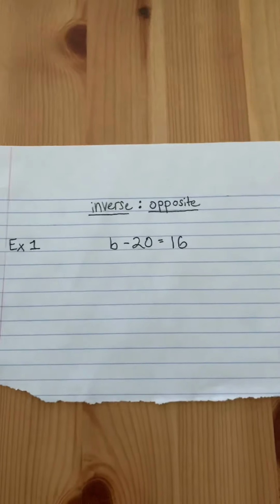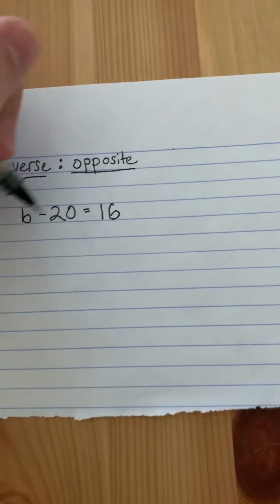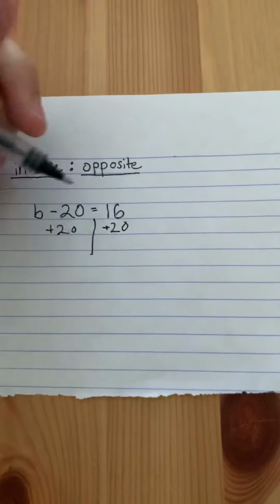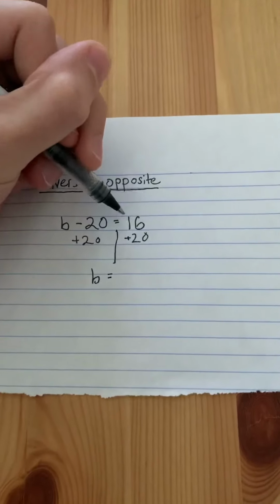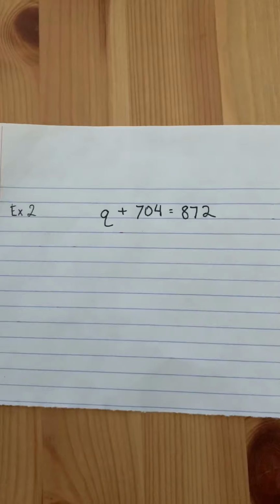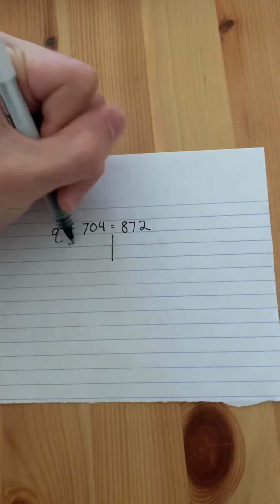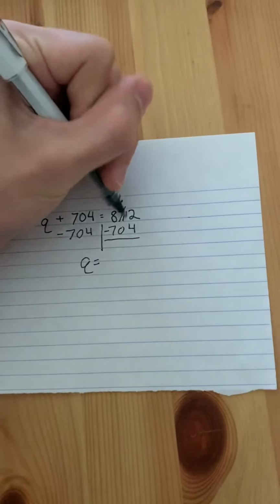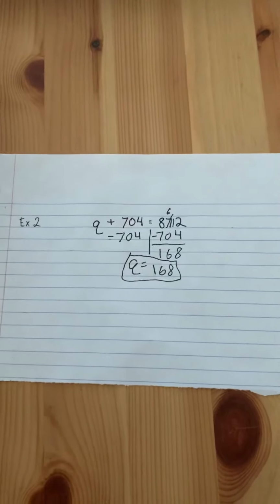Solving Equations with Addition and Subtraction